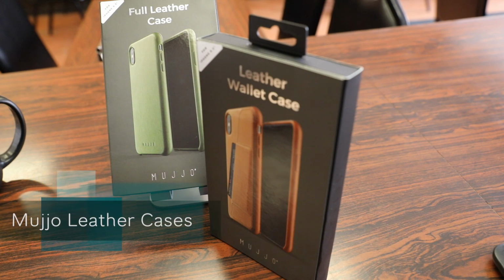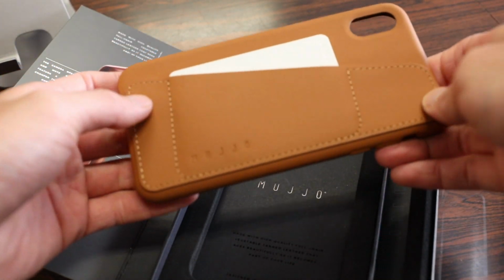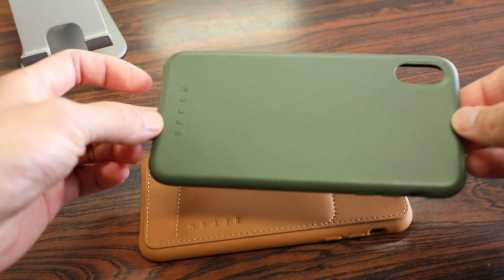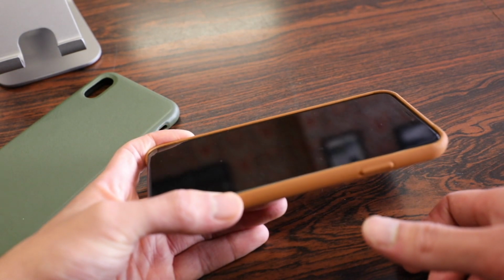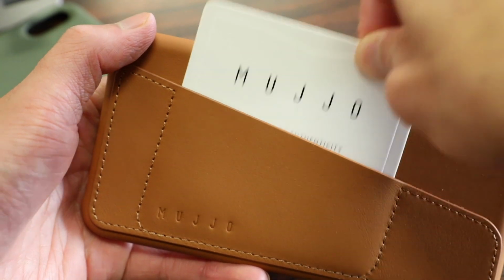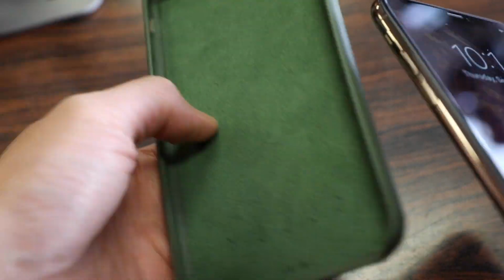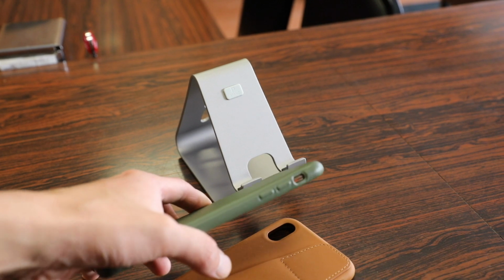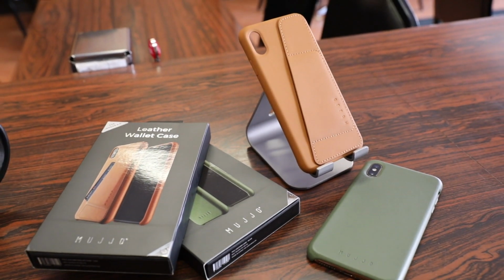Mujjo Leather Wallet Case - Apple Leather Alternative! - iPhone XS / MAX - Hands on Review!